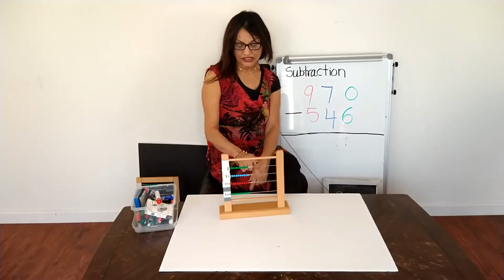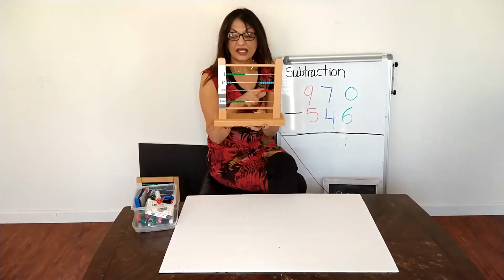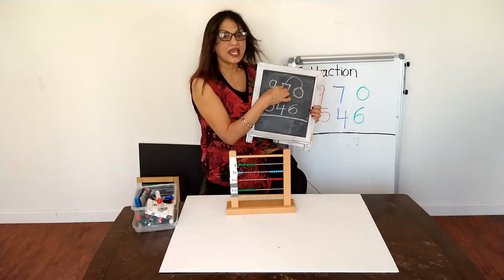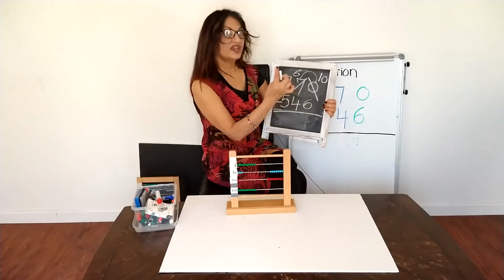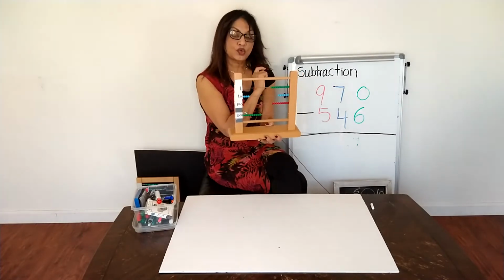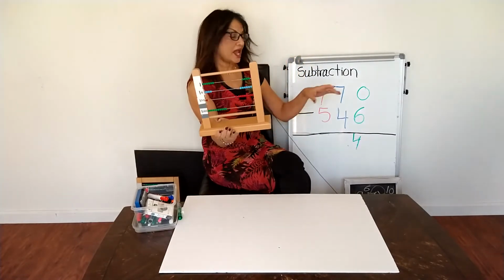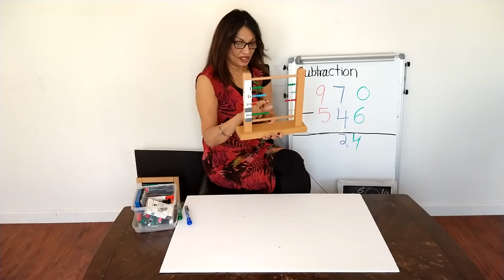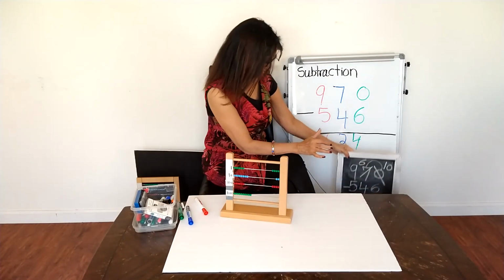Working with the Montessori Bead Frame - Subtraction Example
In today's video we solve a simple subtraction problem using the bead frame.